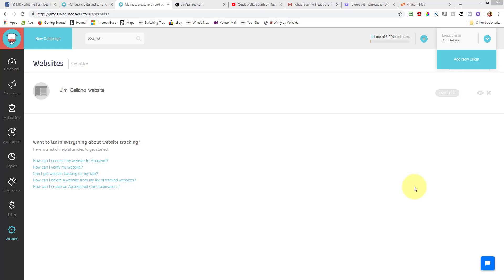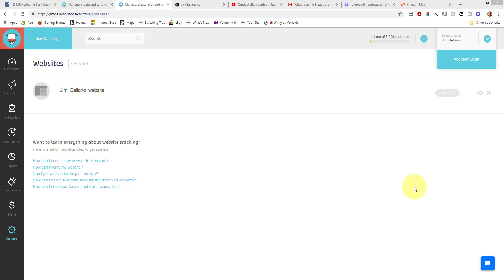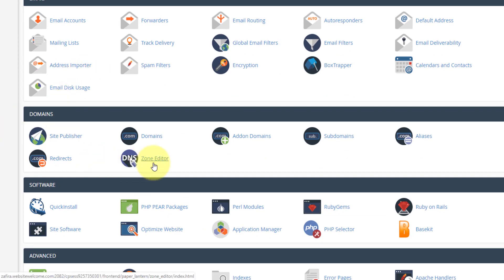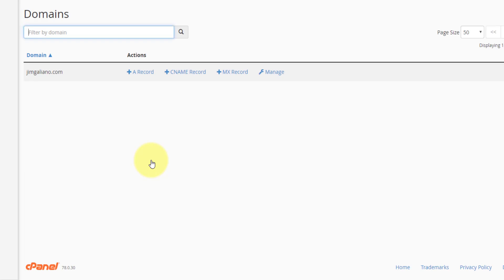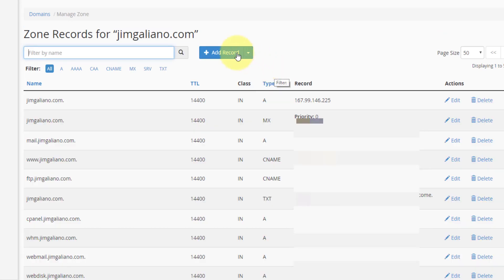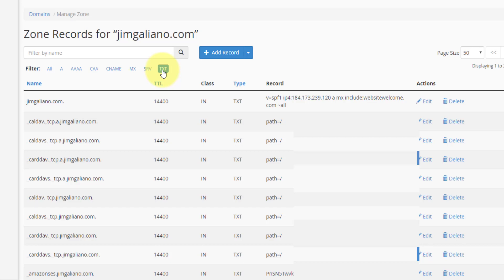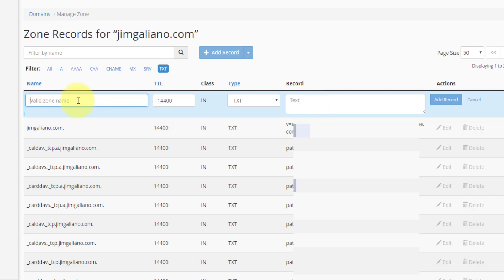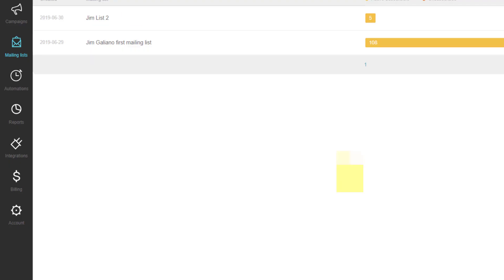Adding Your DKIM and SPF settings for Moosend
Initial setup for new Moosend users.